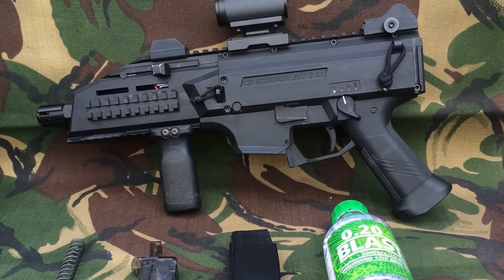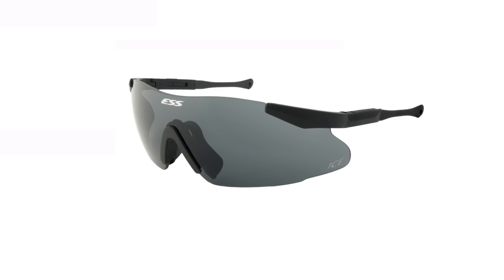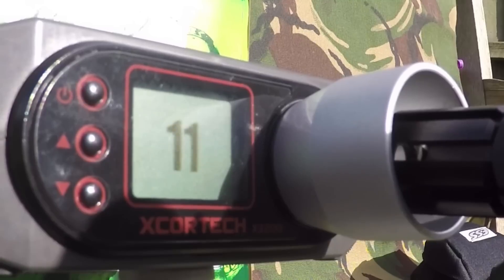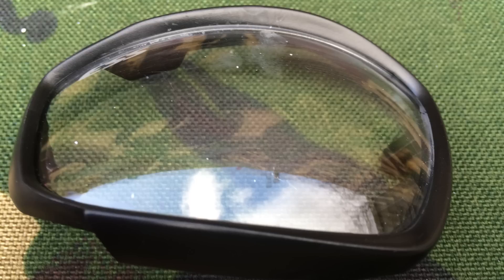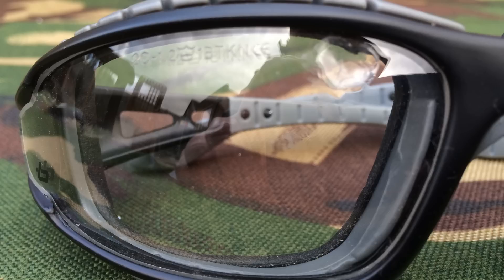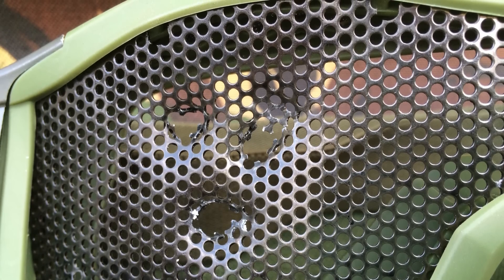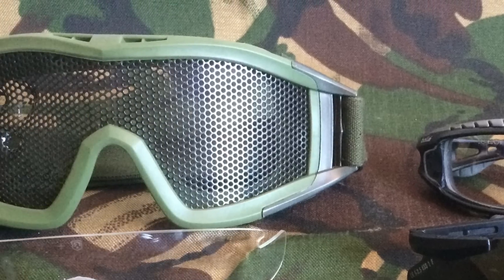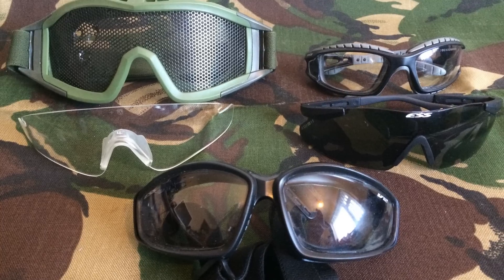Airsoft Eye Protection, How Safe Are Yours? Mesh ESS Advancer Revision Sawfly Ice Bolle Tracker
In this video I'm using my ASG Scorpion Evo to shoot various goggles and glasses that are commonly used in Airsoft. My AEG is using an M130 spring which is shooting between 400-410fps. I'm using 0.2g Blaster BBs.

The Eye protection I'll be shooting BBs at are Revision Sawfly, ESS Advancer V12, ESS Ice, Bolle Tracker and Milforce Mesh Goggles.